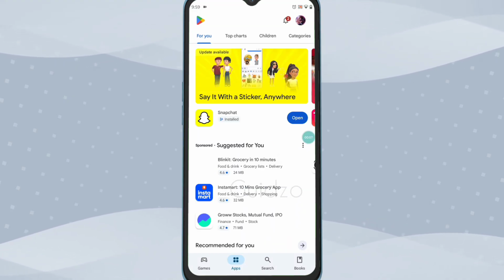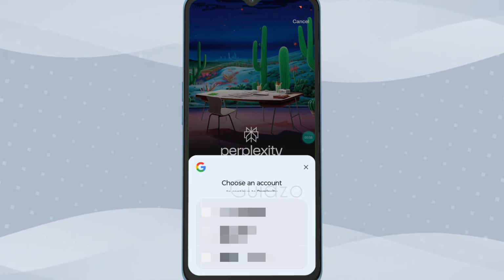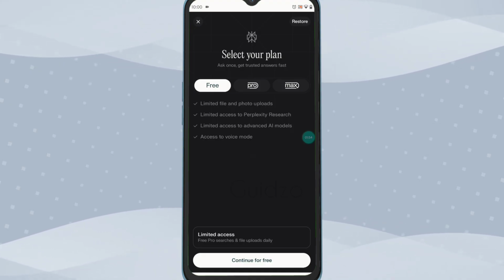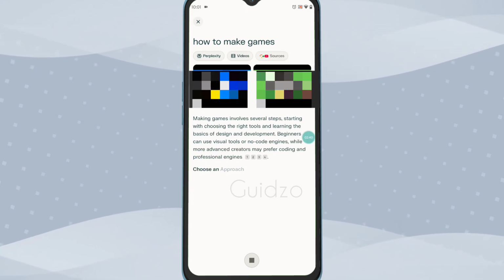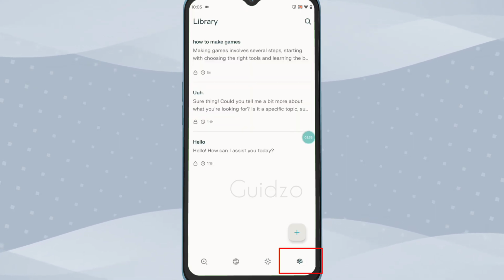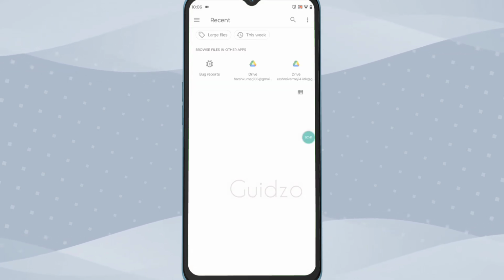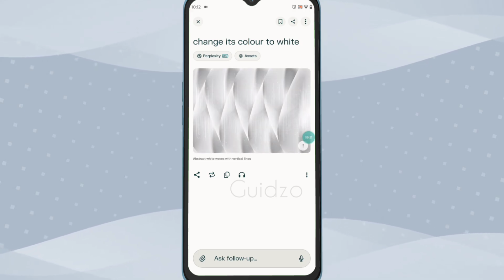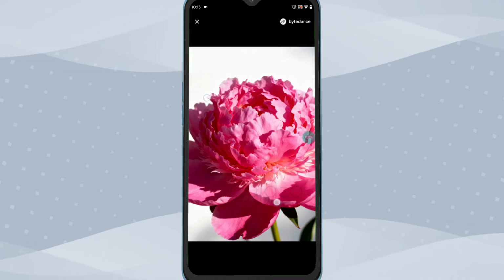How To Use Perplexity Ai | Perplexity Ai How To Use Free In Mobile | How To Perplexity App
How To Use Perplexity Ai | Perplexity Ai How To Use Free In Mobile | How To Perplexity App | Perplexity Ai

About this video - In this video, we are going to learn how to use Perplexity AI on mobile. This guide will help you explore how to ask questions, get accurate answers, and use AI for research and information.